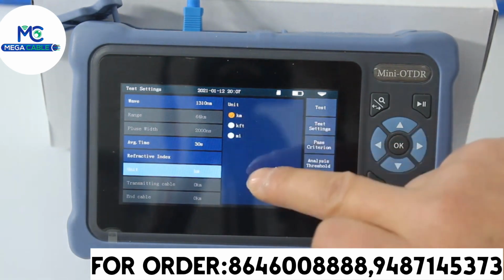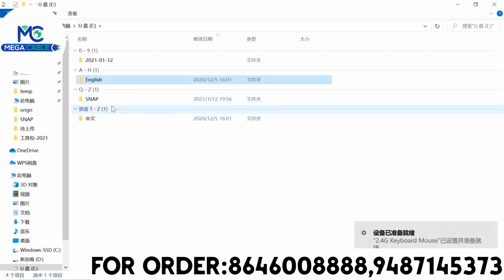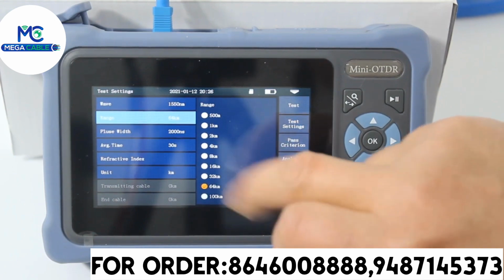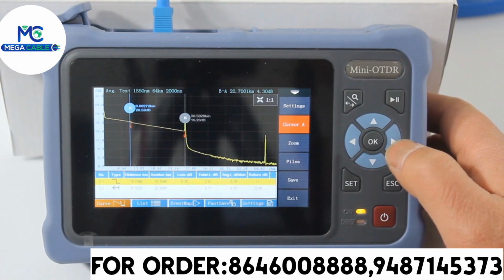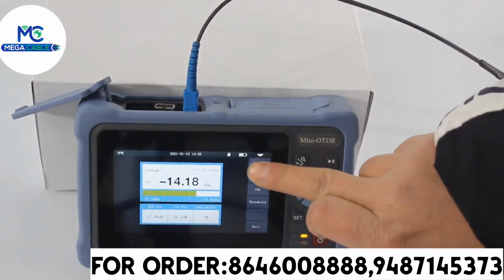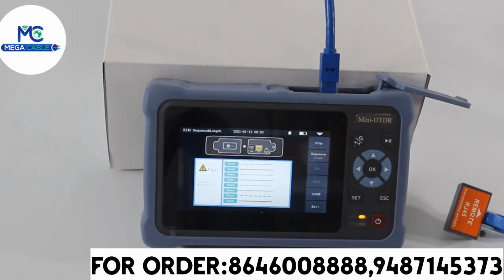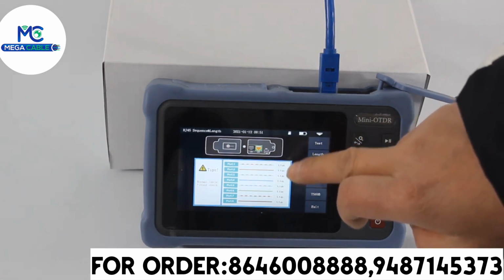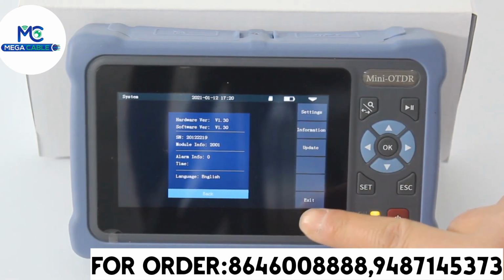MINI-ODTR COMPLETE UNBOXING & DETAIL TESTING